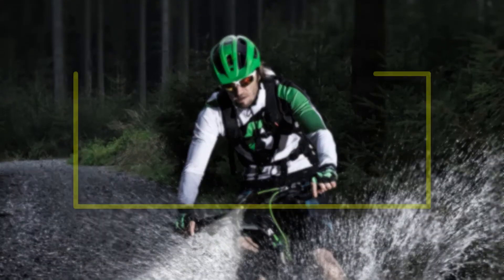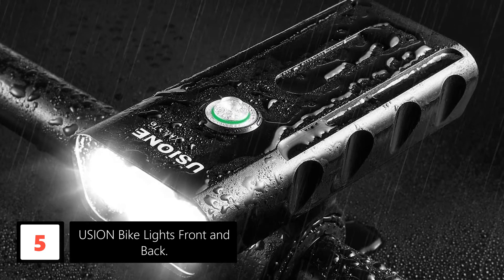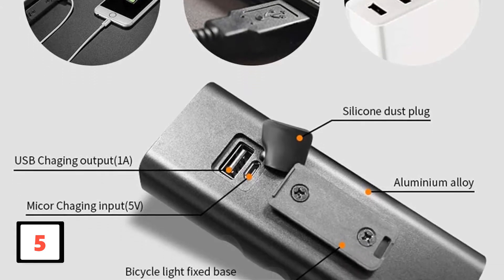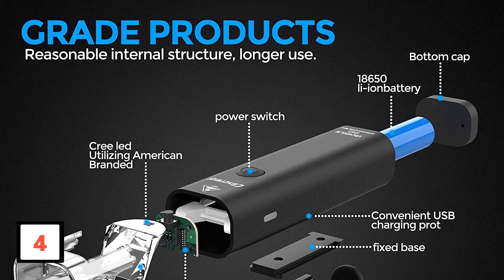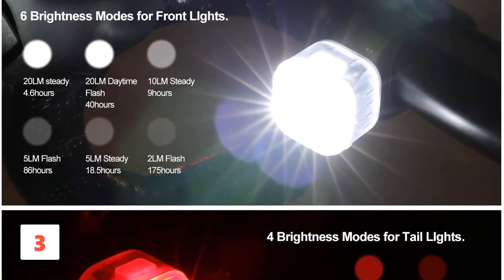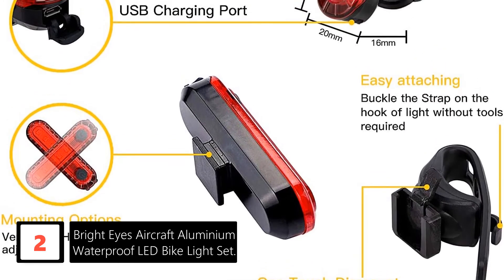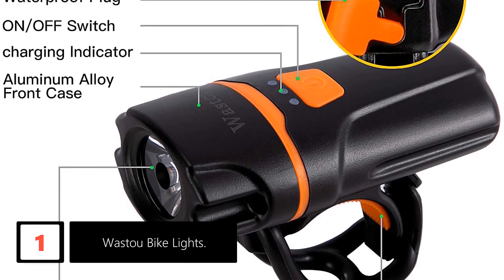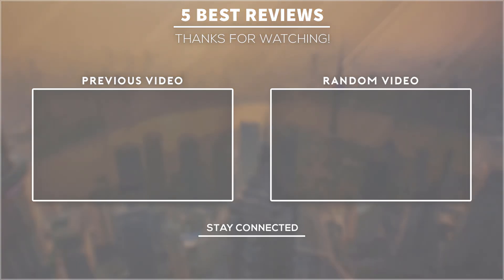Top 5: Best LED Bike Lights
5.  USION Bike Lights Front and Back.

4. USB Rechargeable Super Bike Headlight.

3. USB Rechargeable Bike Light Set.

2. Bright Eyes Aircraft Aluminium Waterproof LED Bike Light Set.

1. Wastou Bike Lights.